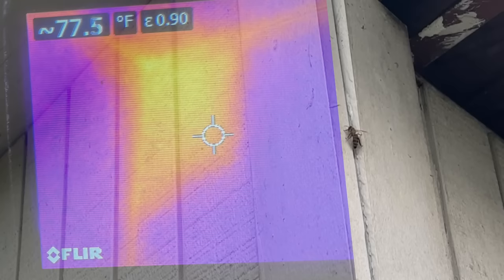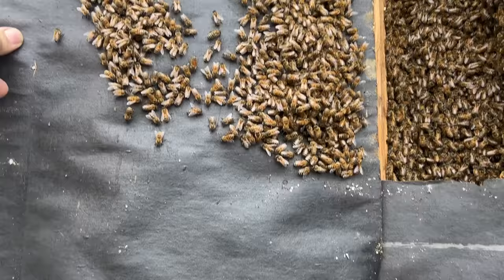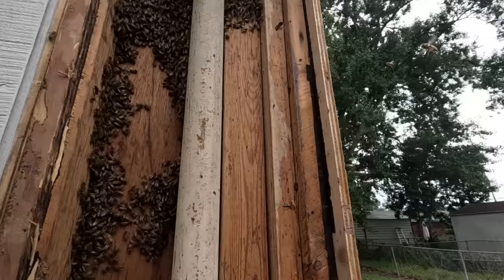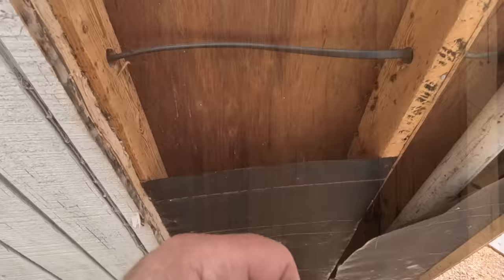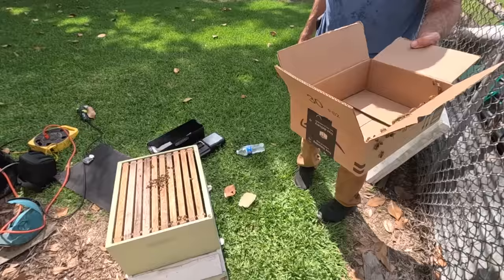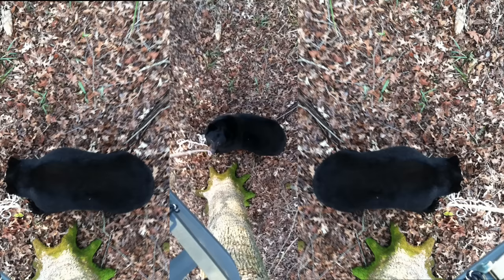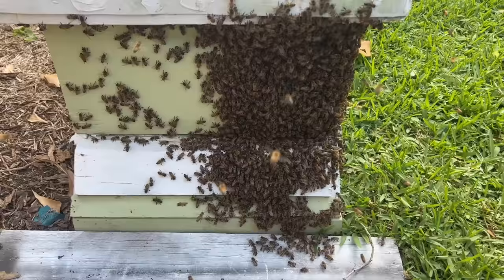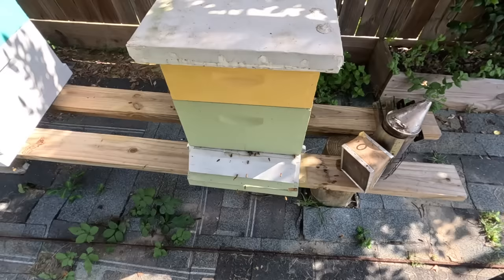Bees Moved Into Shed Wall, Then This Happened...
Rickey recently started keeping bees & when a swarm moved into a shed wall on family property he called me to get them out & place them into his beekeeping equipment so he could add this colony to his apiary.

In this video we did just that.

It was a bit of a pain accessing the wall void the bees occupied but thank goodness they hadn't been there that long (like, the day before!)

About a week later I went by Rickey's place to inspect the colony's progress & give the viewers of my youtube channel an update.

The queen was laying & the bees were making honey. I found the hive to be moving right along.

Onto the next one...